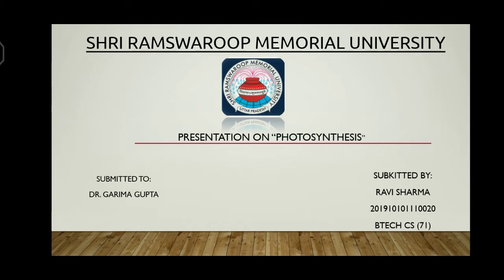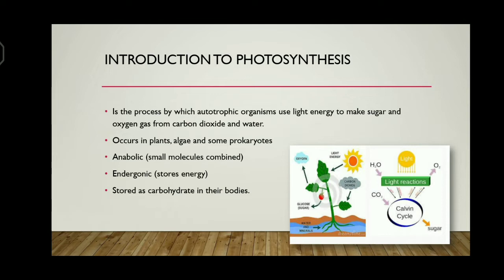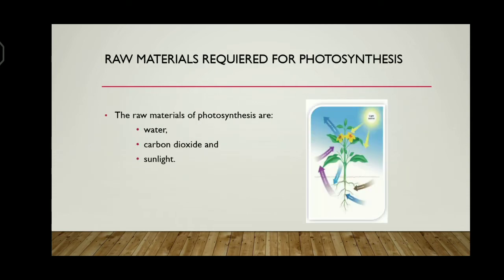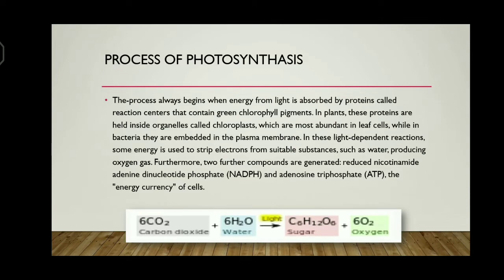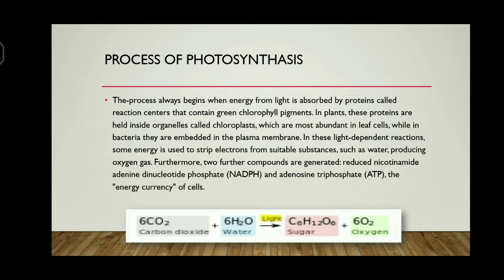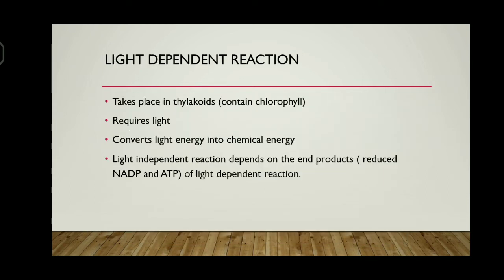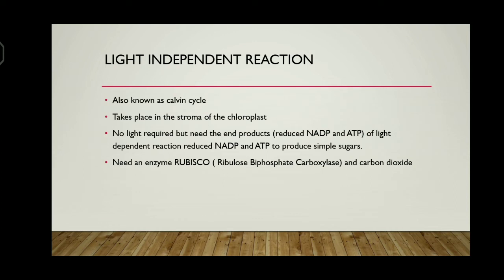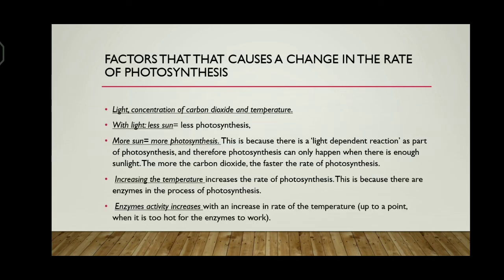Photosynthesis || Ravi Sharma || 201910101110020 || B.Tech CS || SRMU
Name - Ravi Sharma
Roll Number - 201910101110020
Group - 71
Course - B.Tech
Branch - CSE